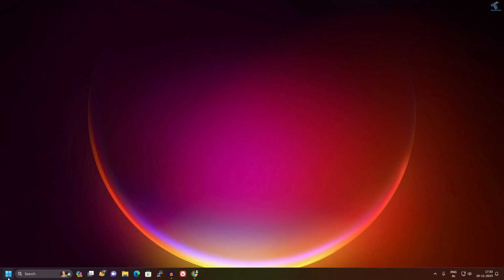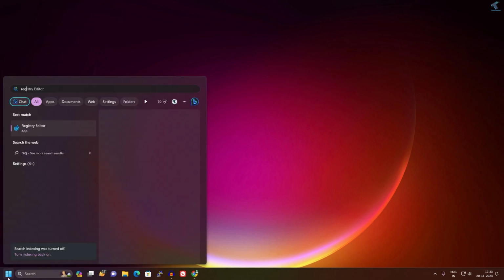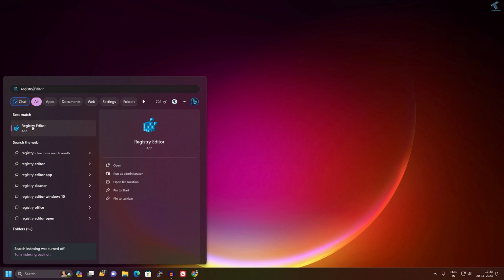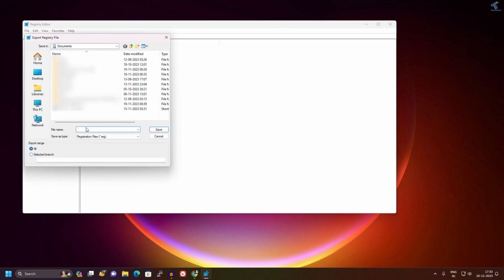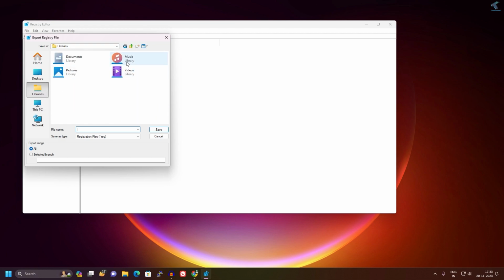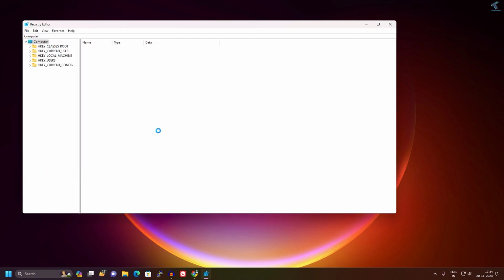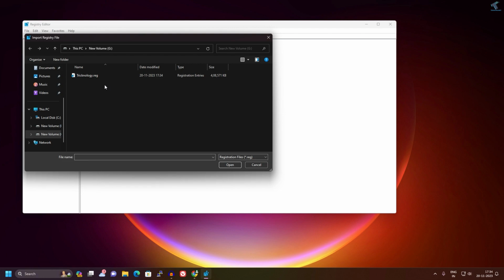How To Backup Registry Before Editing in Windows 11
Here in this video tutorial, I will show you guys how to backup registry before editing on your Windows 11 PC or Laptop.